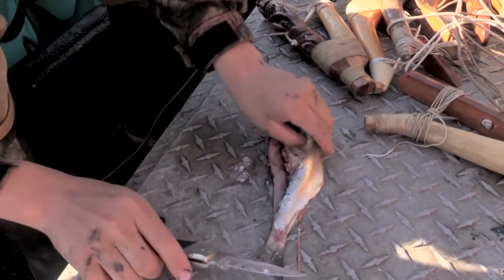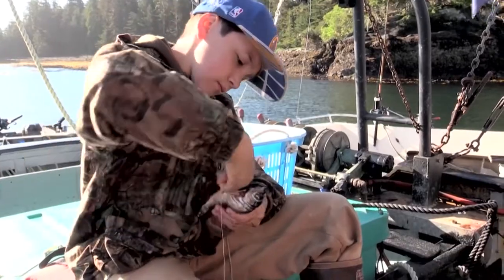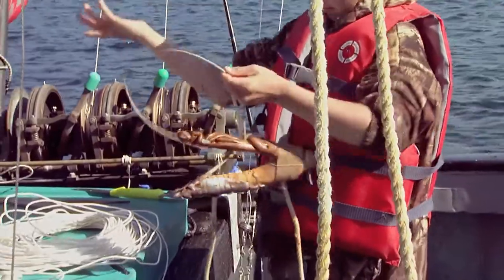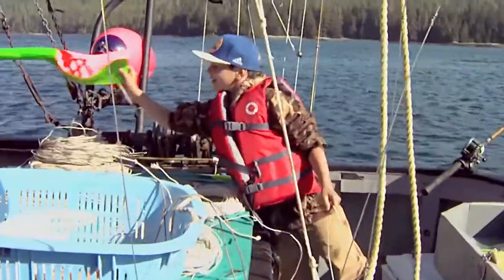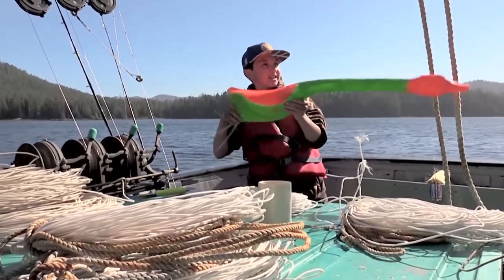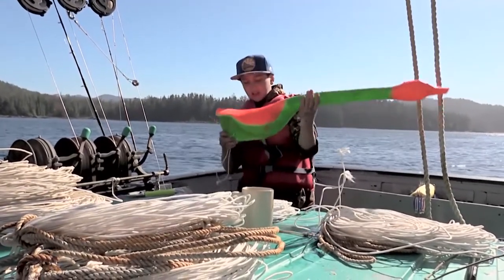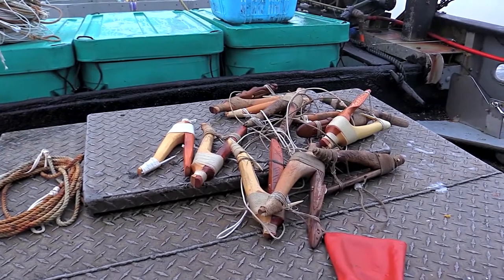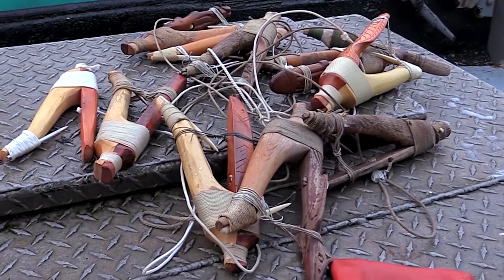Halibut Fishing with Thomas George and Thomas Barlow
This video was created as part of Sealaska Heritage's "Our Grandparents' Names on the Land" exhibit, which explores ancient Southeast Alaska Native place names and the innovative inventions that were used to catch halibut and salmon. It features footage of master fisherman Thomas George and his grandson Thomas Barlow, both of Klawock, Alaska, and is narrated by Steve Langdon, Ph.D., Anthropology Professor Emeritus at the University of Alaska Anchorage.